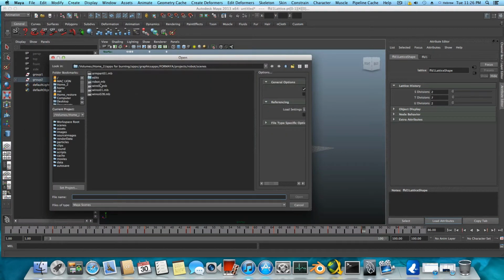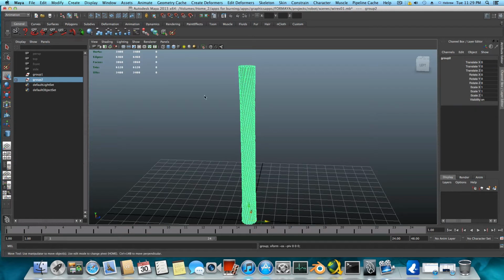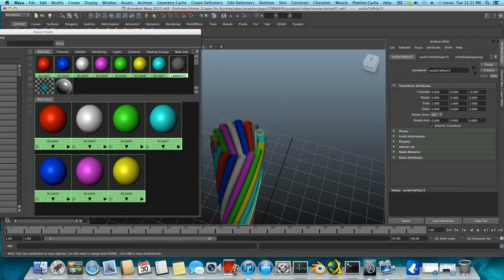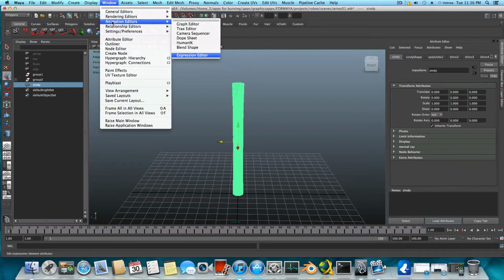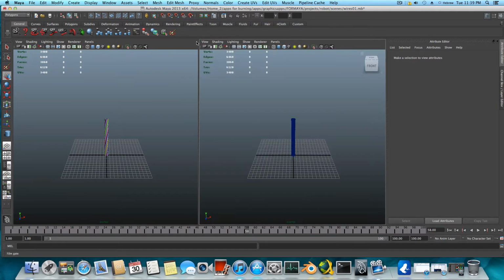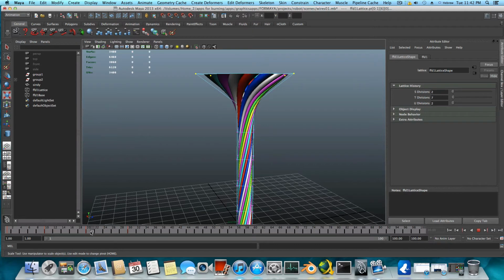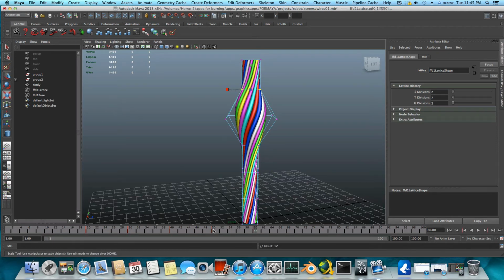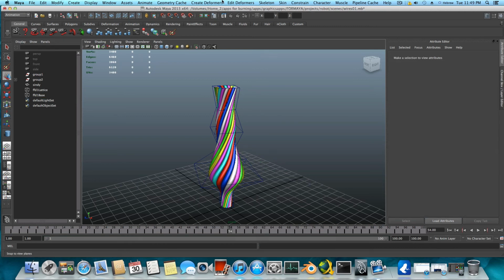Maya modeling Tutorial- animating braided wires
this is an animating kind of tutorial just for fun related to the how to create braided wires , we will learn how can we animate those braided wires in easy way of manipulate the lattice points we added to the wires.
i hope it will be fun for you , Enjoy.

also if you feel like contribute to this channel , please refer to the link below to place a donation in any amount you choose comfortable: